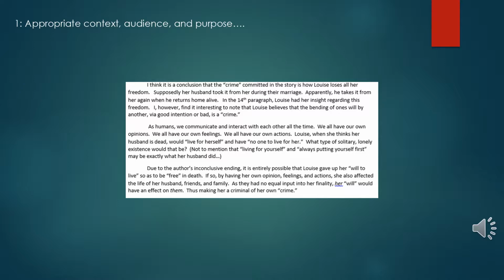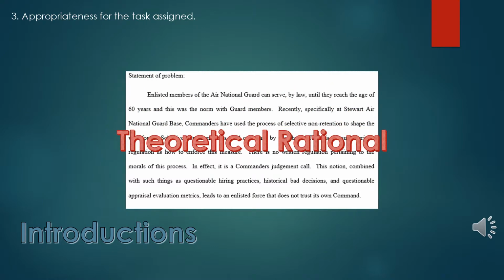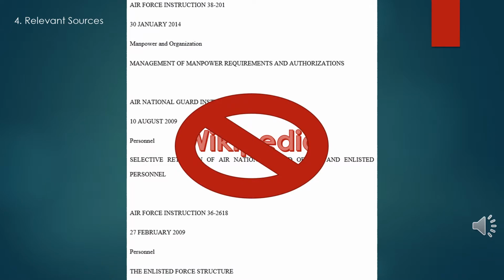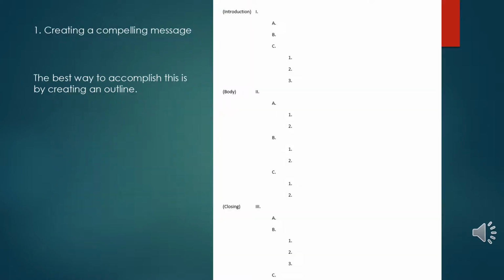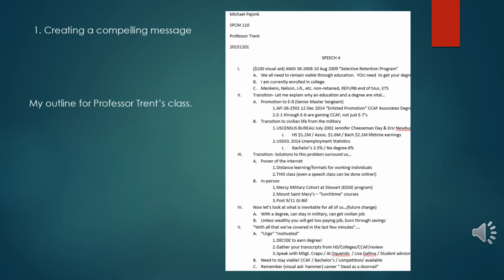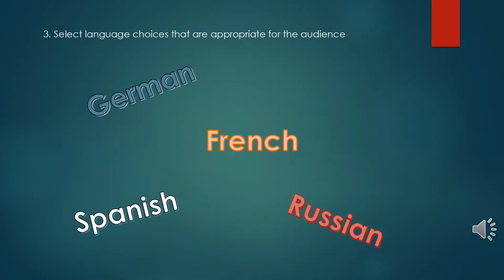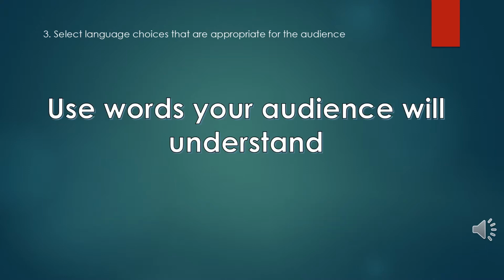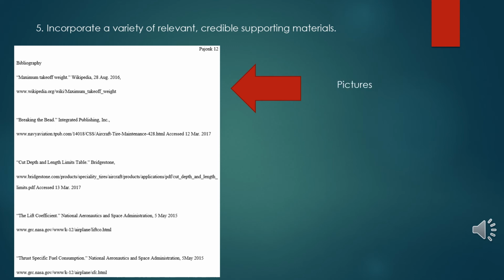Written and Oral Communication